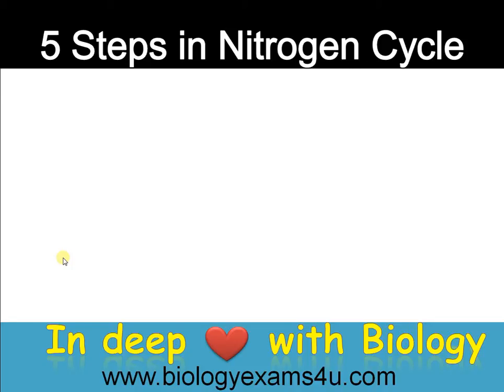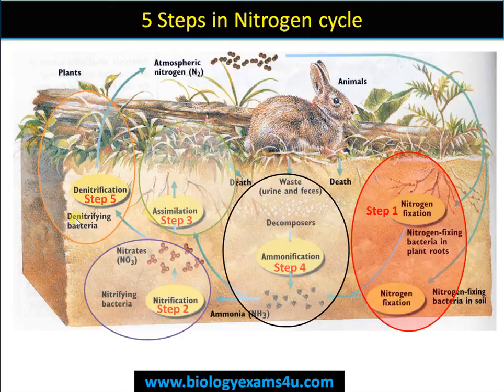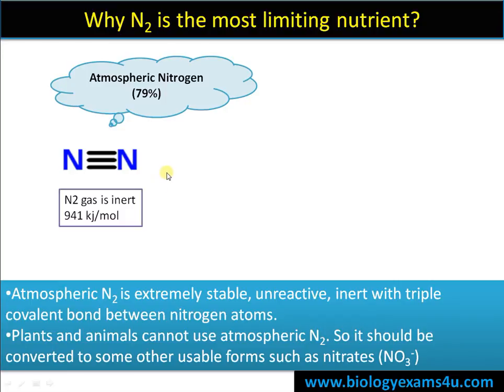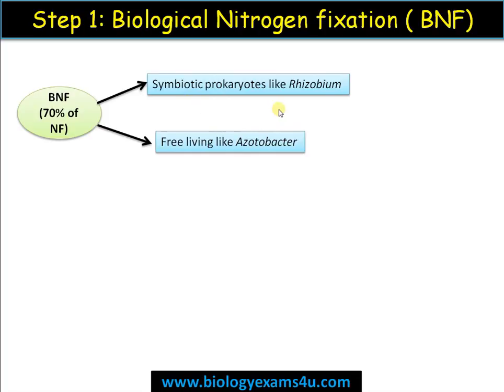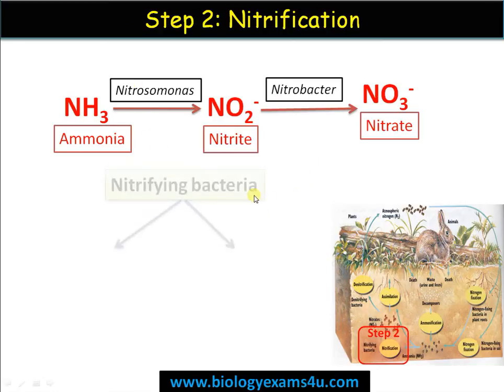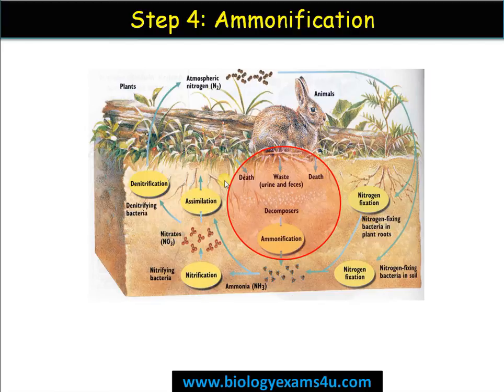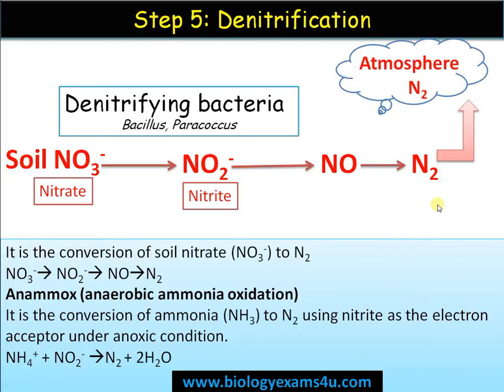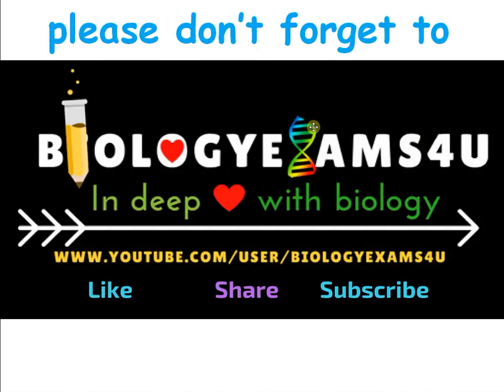5 Steps in Nitrogen cycle | Gaseous Cycle | Ecosystem | Ecology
In order to maintain a thriving ecosystem, it is crucial to comprehend the five essential steps of this cycle. So, let's dive in.
Step 1: Nitrogen Fixation.
In this step, nitrogen gas present in the atmosphere is converted into ammonia by nitrogen-fixing bacteria. This ammonia is then further transformed into ammonium ions that plants can absorb. Step 2: Nitrification.
During nitrification, the ammonium ions in the soil are converted into nitrite by nitrifying bacteria. These nitrites are then converted into nitrate, a form of nitrogen that plants can use for growth. Step 3: Assimilation.
In assimilation, plants absorb the nitrate ions through their roots and convert them into amino acids, proteins, and other organic compounds necessary for their growth.
Step 4: Ammonification.
This step involves the decomposition of organic matter by bacteria and fungi. The decomposers break down nitrogen-rich compounds like dead plants and animals into ammonium ions, which then return to the soil.
Step 5: Denitrification.
Denitrifying bacteria convert nitrate back into nitrogen gas, releasing it back into the atmosphere to complete the cycle. Understanding the Nitrogen Cycle is vital for maintaining a healthy and balanced ecosystem.
📙Steps in Nitrogen cycle (easy to understand) 8 minutes
Nitrogen cycle: definition?
5 Steps in Nitrogen cycle. simplified step by step
Why N2 is important?
Why N2 is the most limiting nutrient?